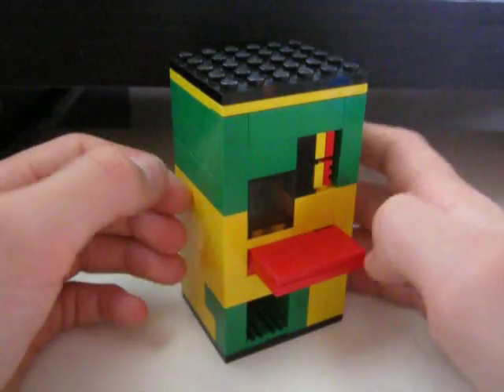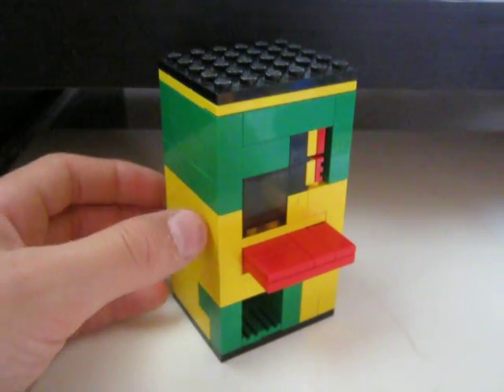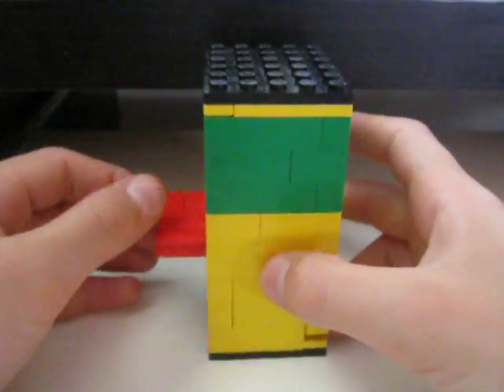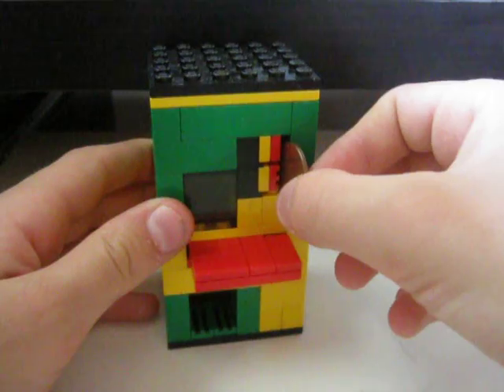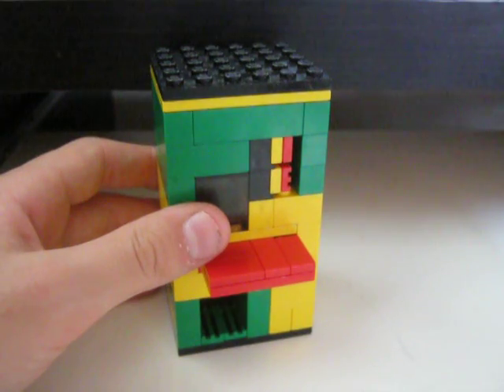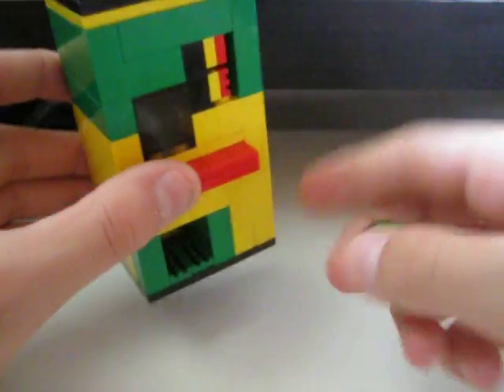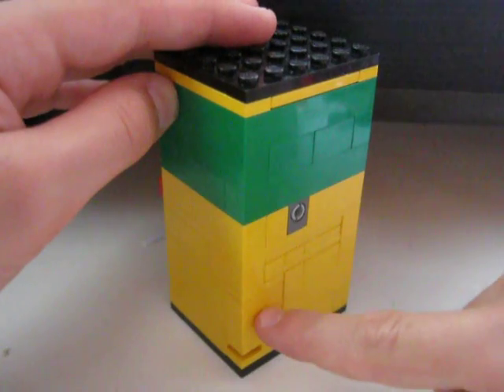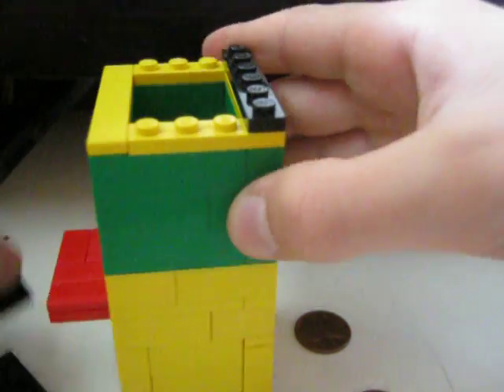lego Candy Machine V8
Remake of my v5 ,because it jammed a lot and had many problems.

Now available on LDD!